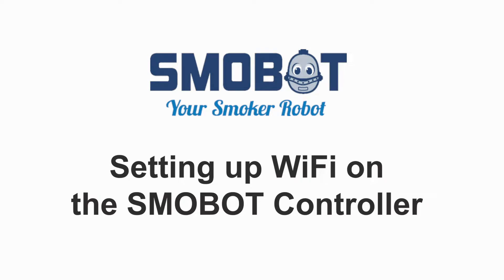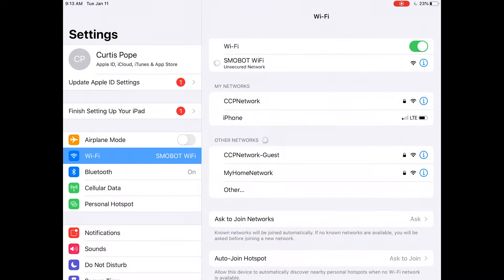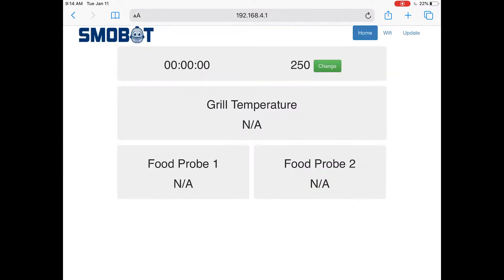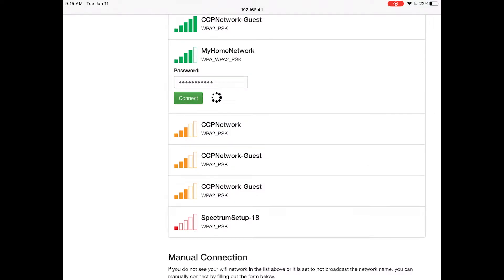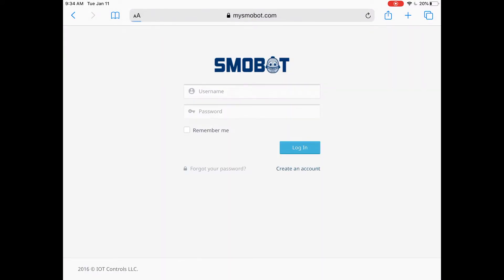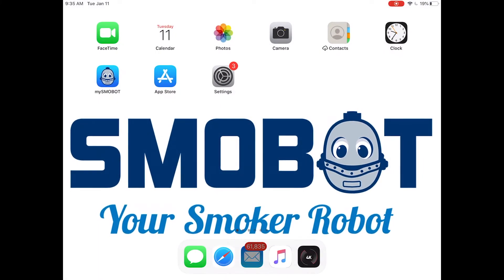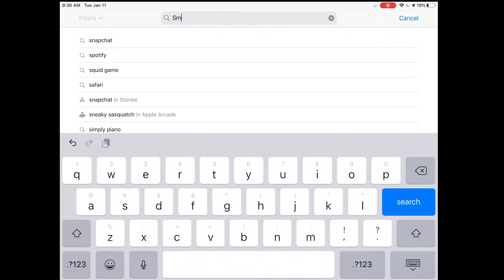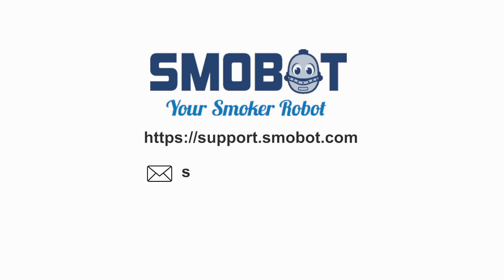SMOBOT WiFi Setup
This video will walk you through the process of connecting your SMOBOT to your home WiFi, creating an account on mysmobot.com and registering your SMOBOT to the new account.